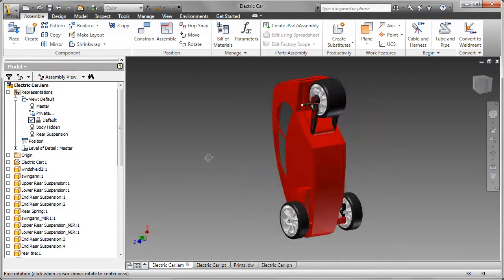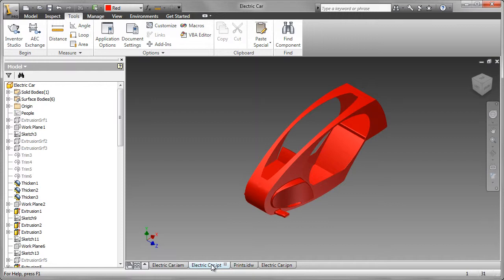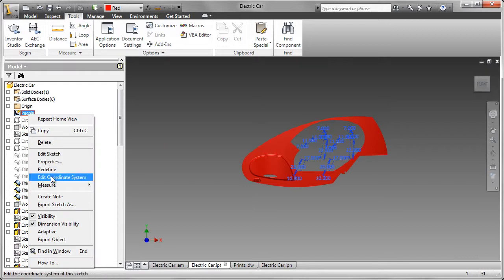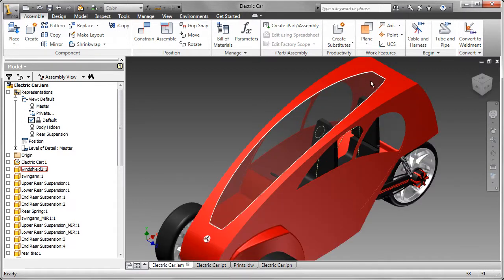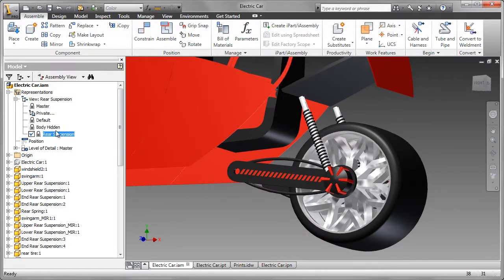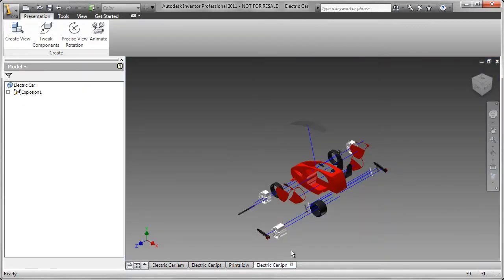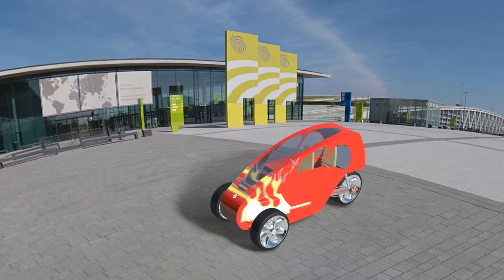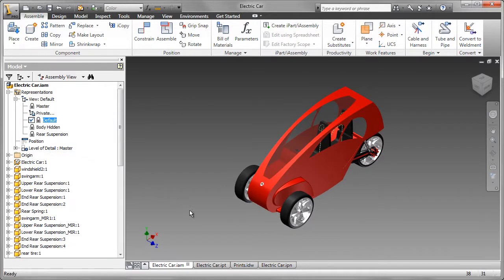Electric Vehicle: Technical Video Overview